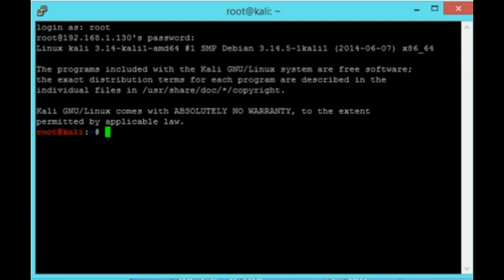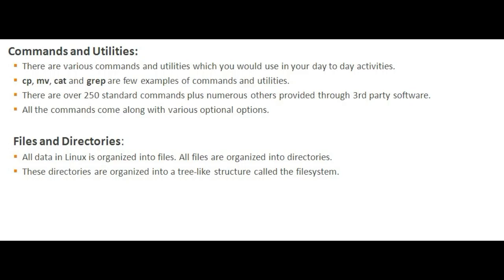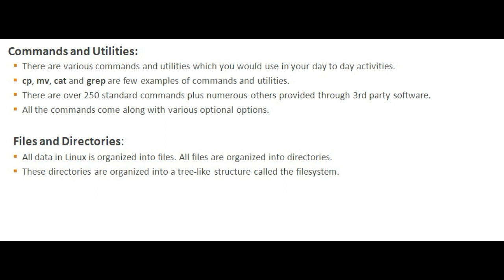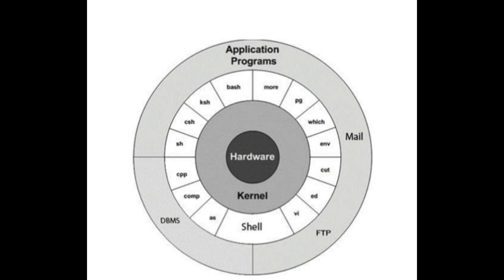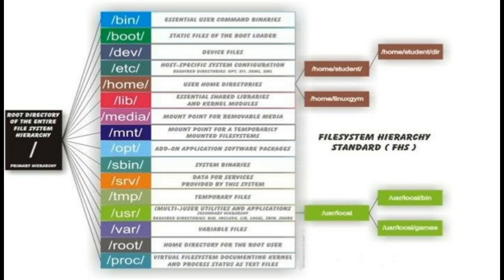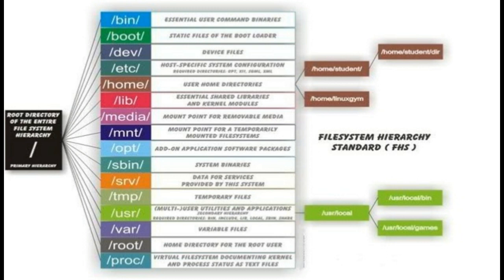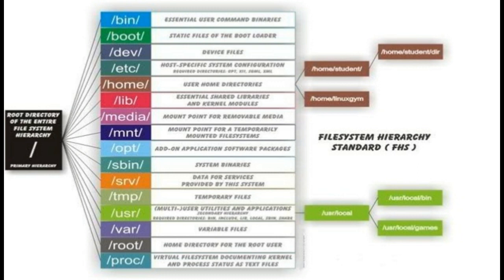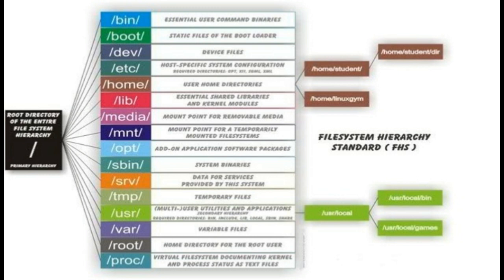linux bsics for bigeners